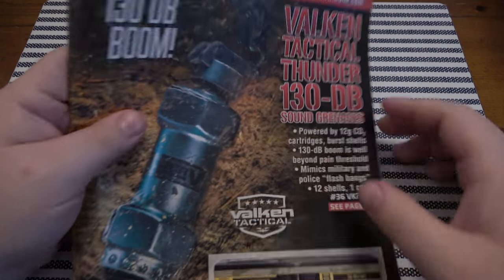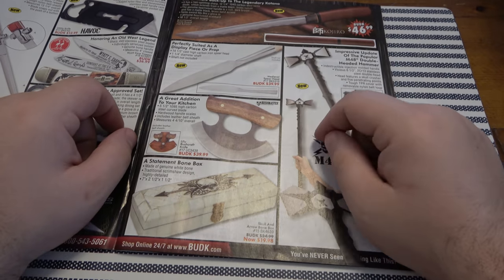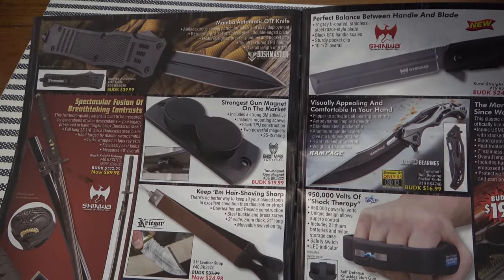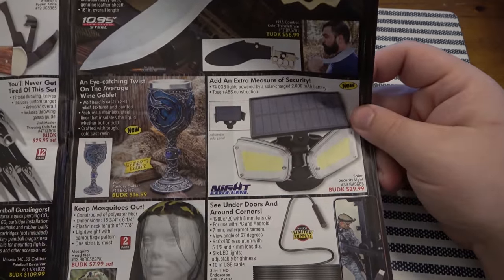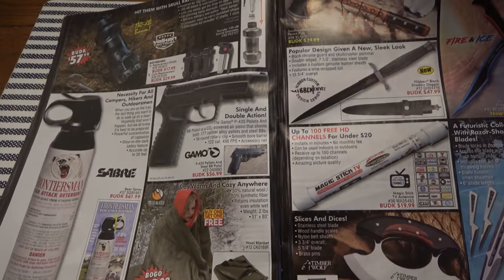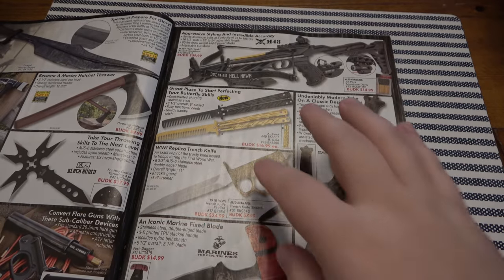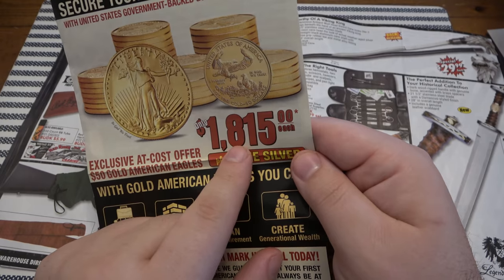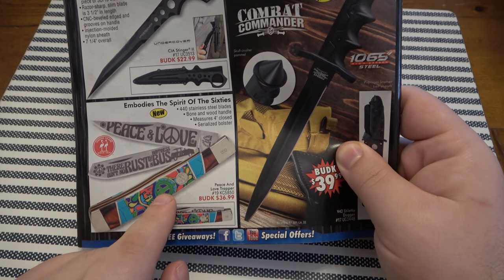BUDK Catalog Walk Through (May 2022) Cheap Knives, Gear, Gadgets & More...